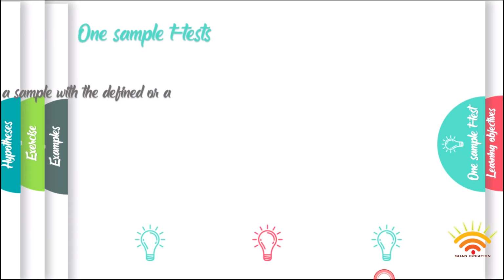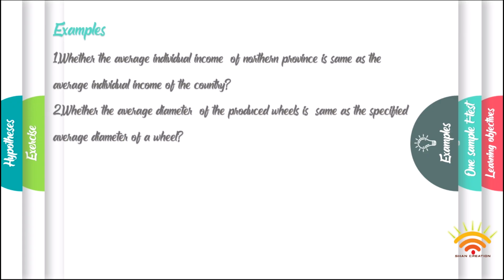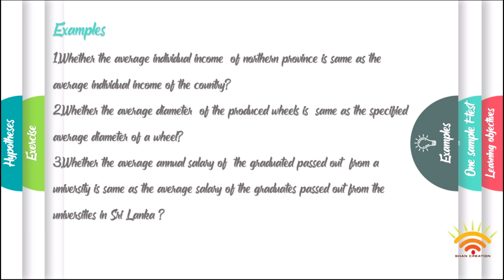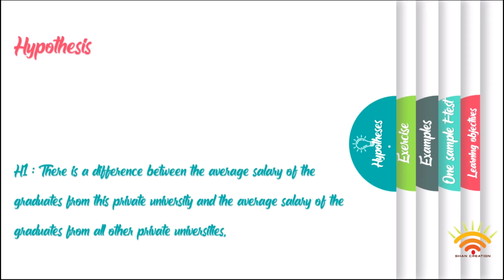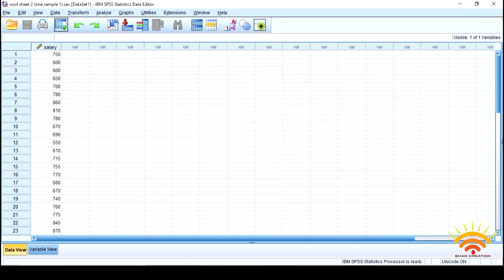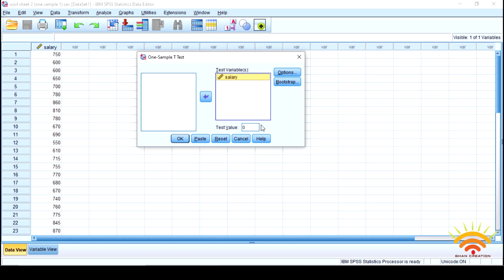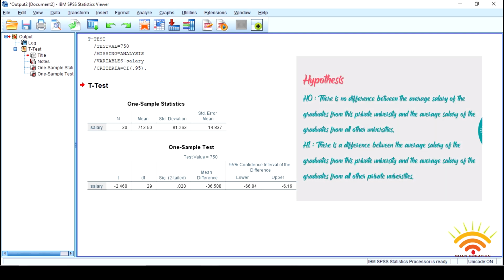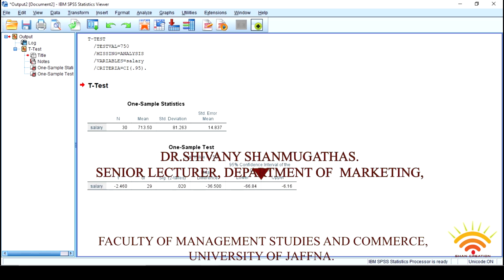One sample t test in SPSS